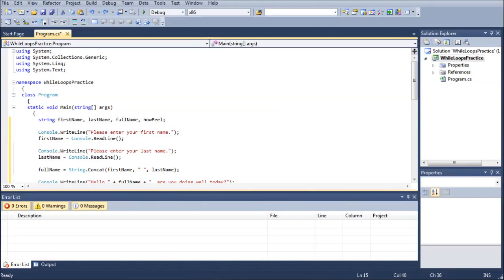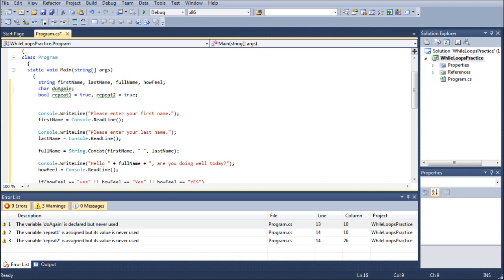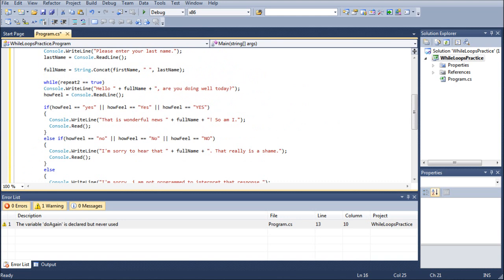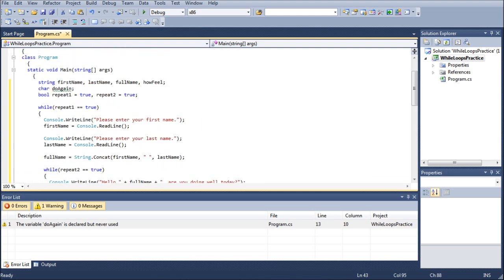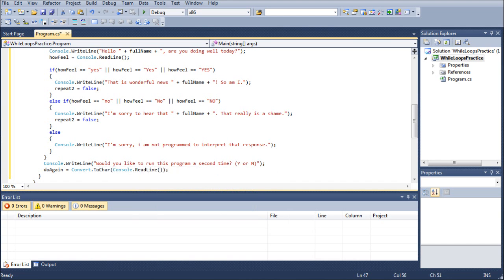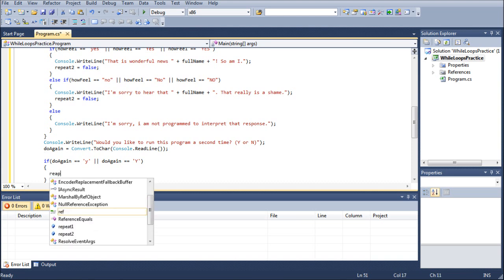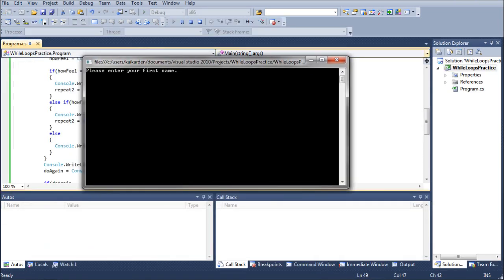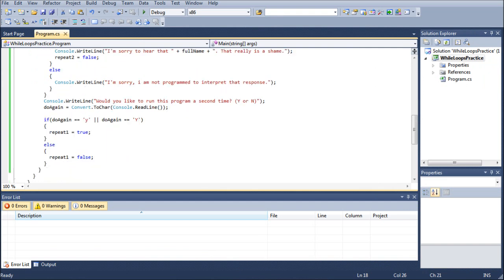C# Programming Tutorial 5 - While and nested Loops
Today we'll be going over while loops and nested looping.

If you have any comments or questions, please leave them in the comments section below.